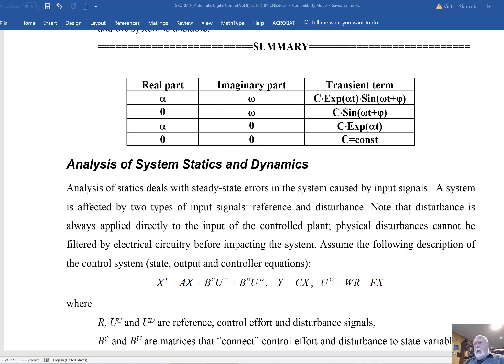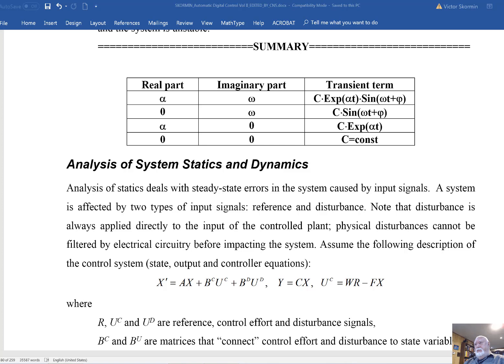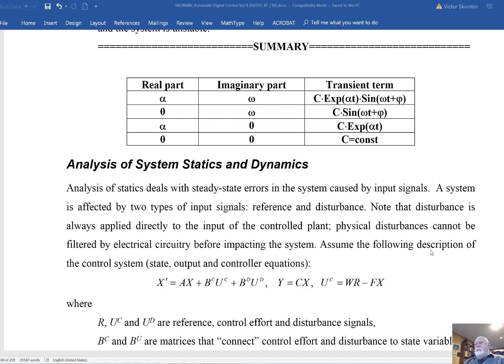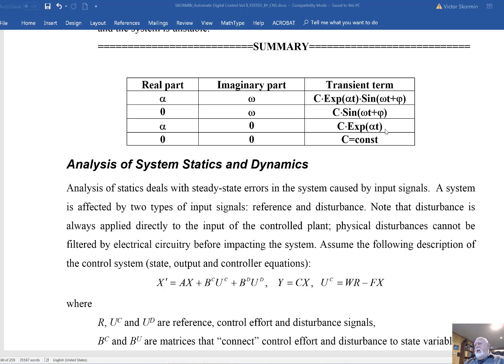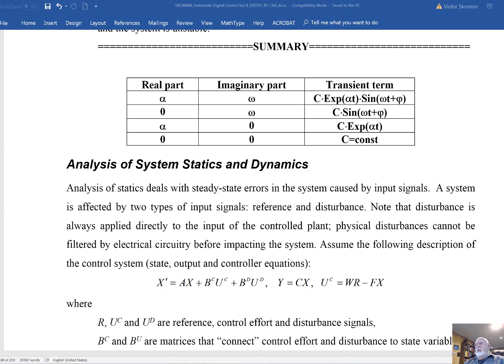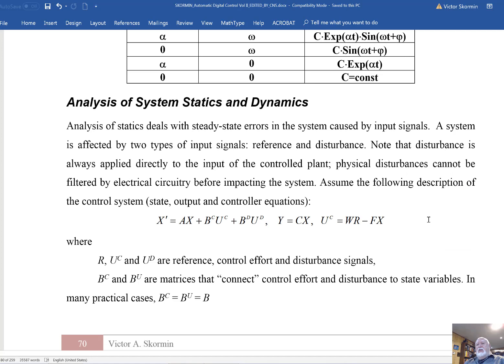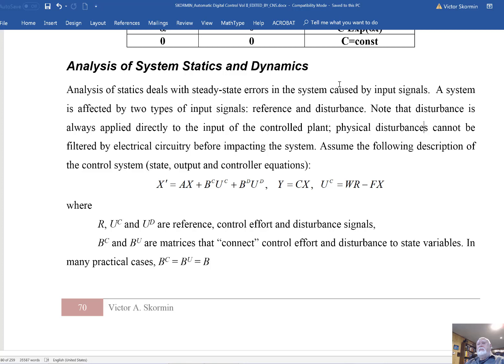Control Systems 2 Lecture 7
Created by Professor Victor Skormin.